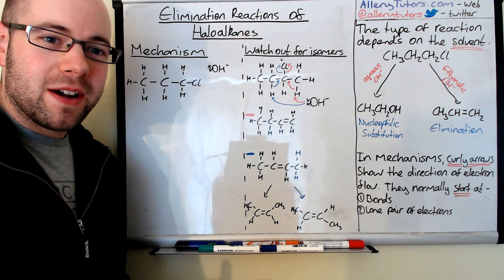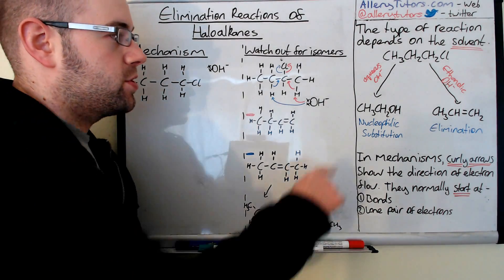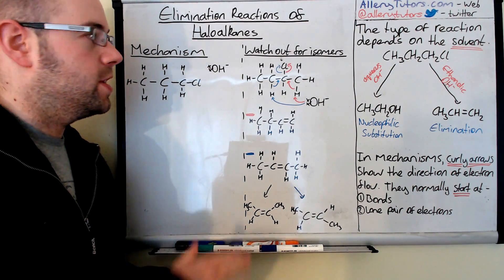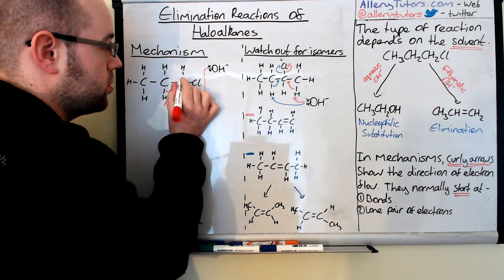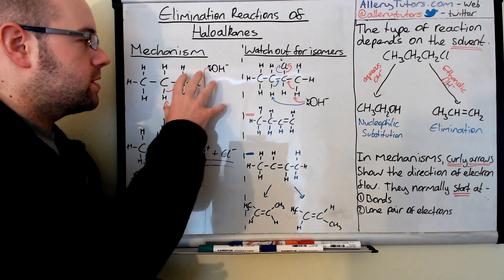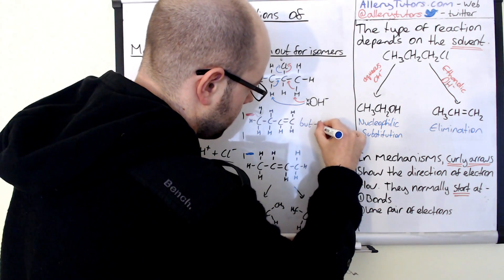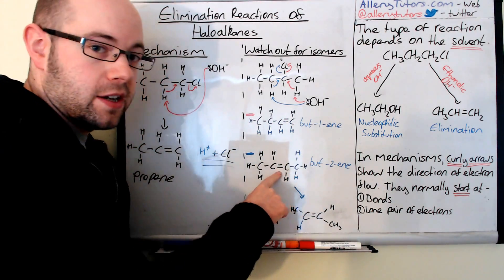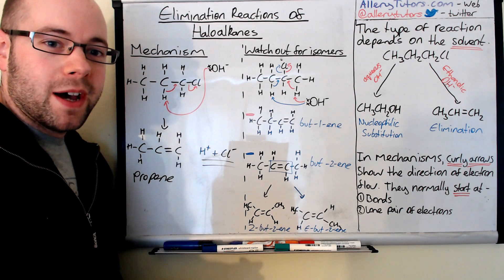Elimination reactions of haloalkanes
Hydroxide ions just can't make up their minds, one minute they are nucleophiles the next they are bases! To clear up this confusion watch this video to find out how dissolving hydroxide ions in alcohol makes them undergo elimination reactions to make alkenes ready to use in plastics. Complete with mechanisms too! Woo hoo!!!